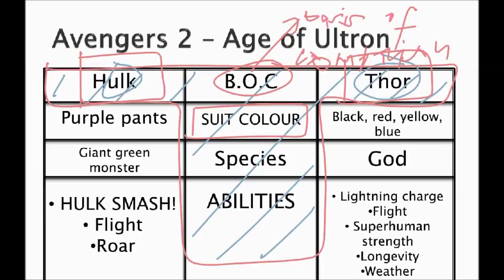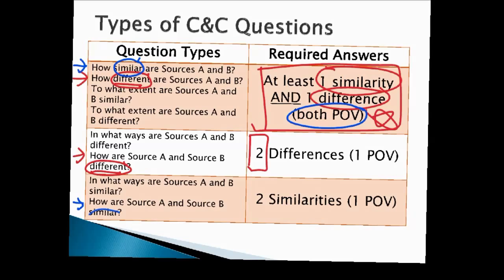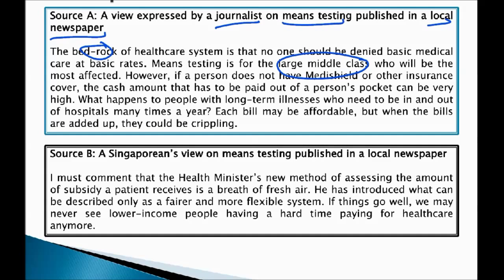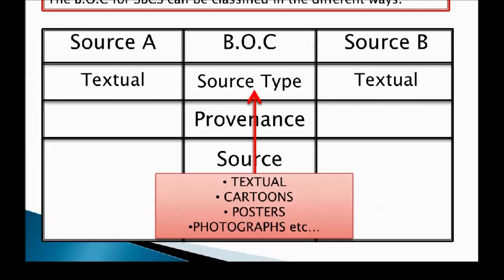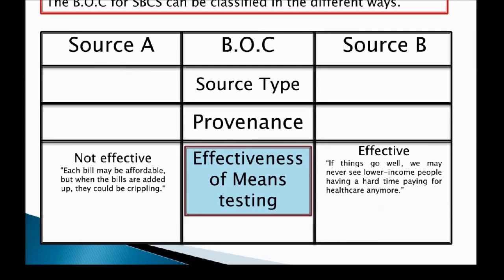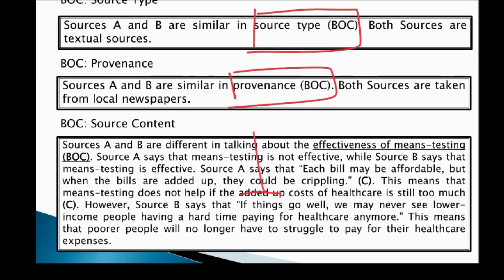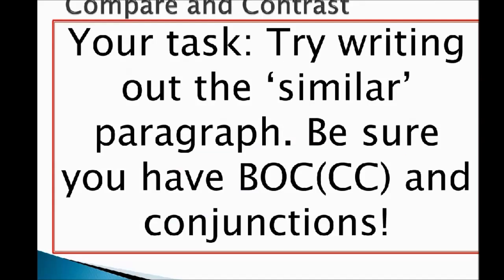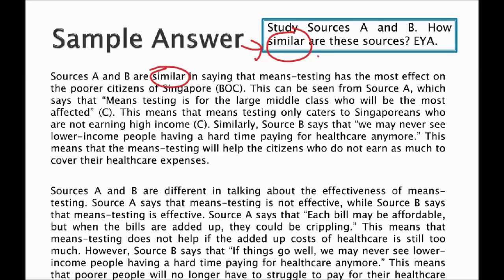SBQ Skill #3: Compare and Contrast Part 2 - Applications